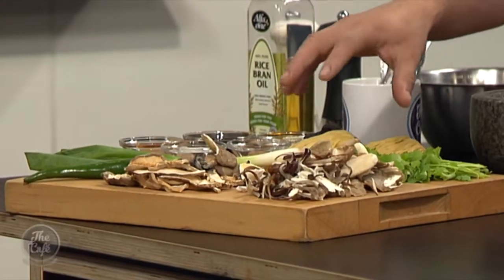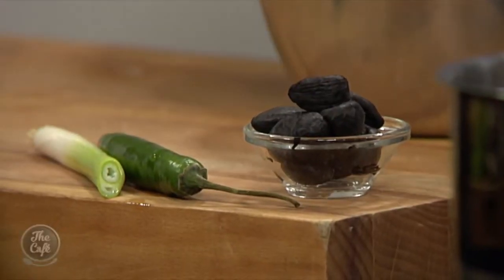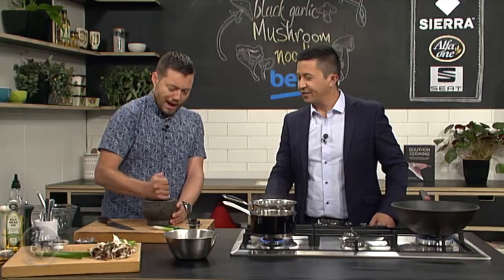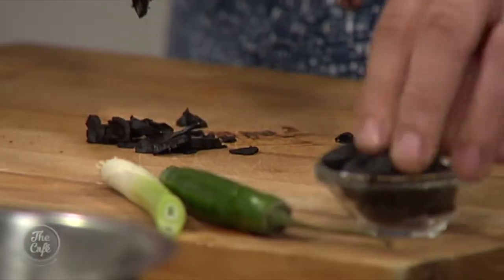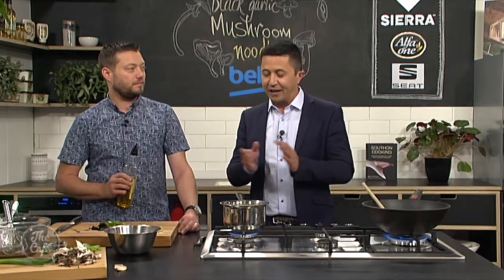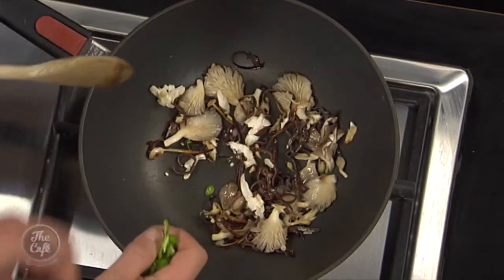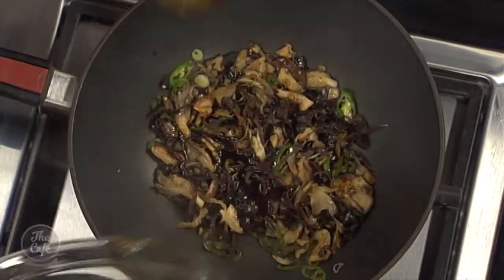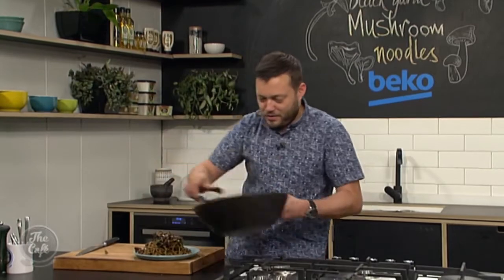Black Garlic Mushroom Noodles